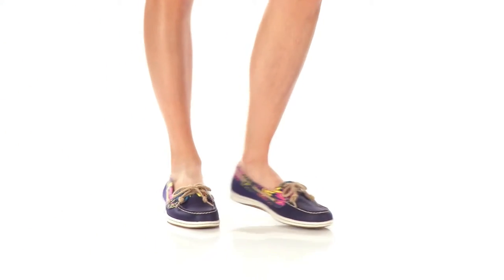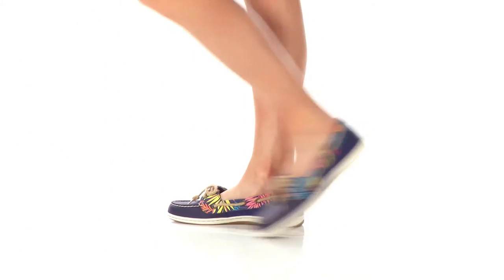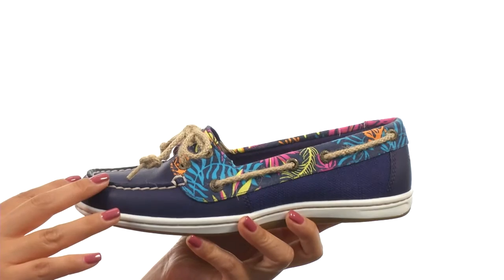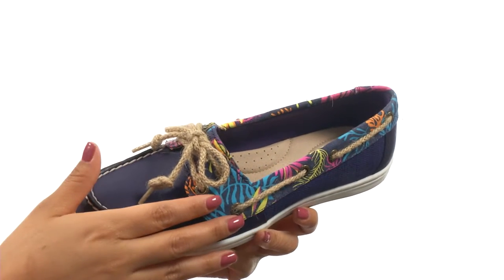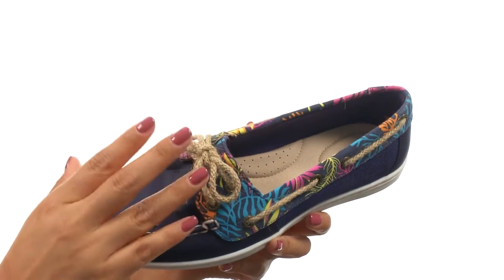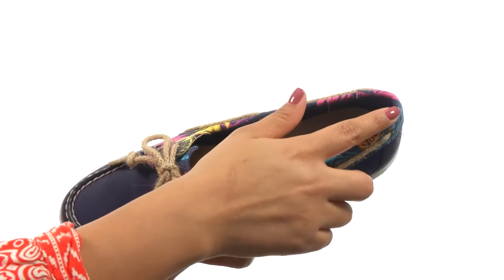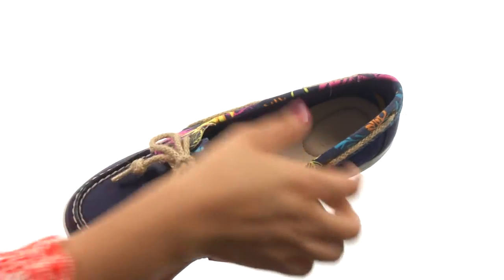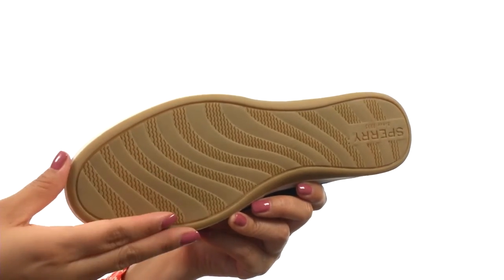Sperry Top-Sider Firefish Seaweed Print SKU:8629752